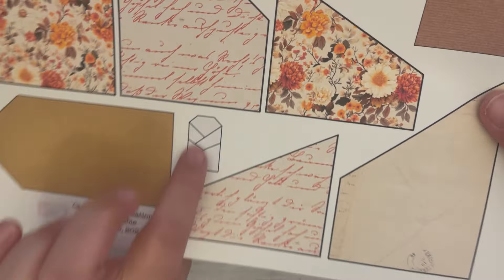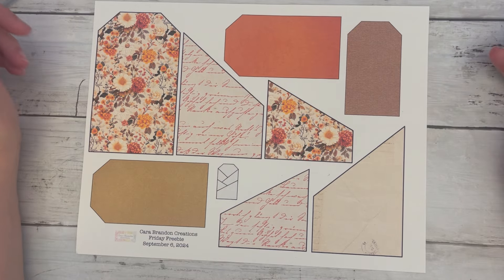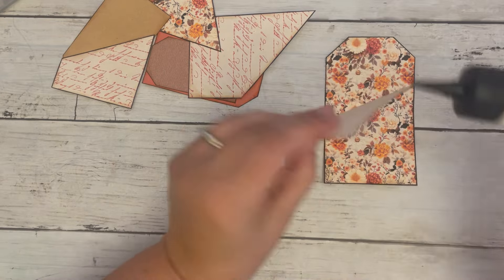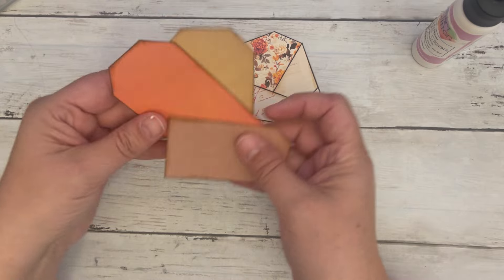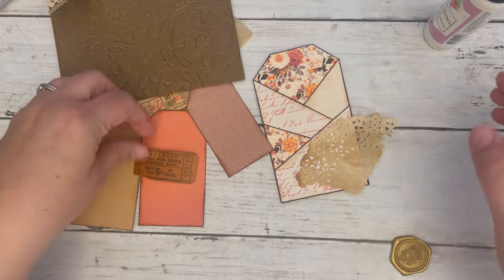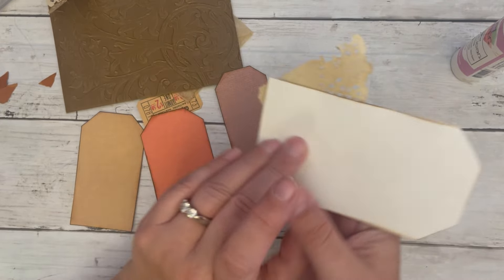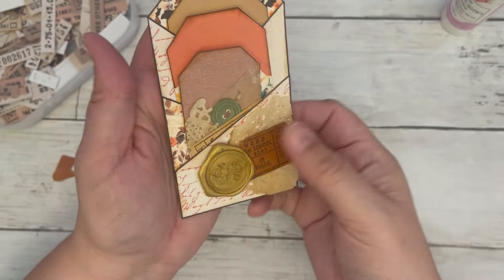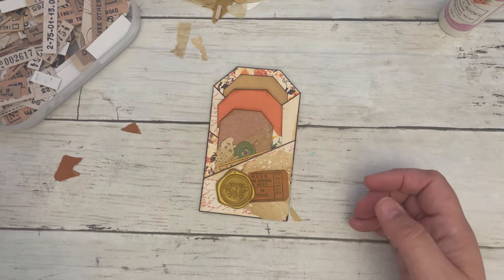Let's Make a Layered Tag!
The thank you tier aka the (Pretty Florals Tier)  is just $3.00 a month!
The I like your Freebies tier is $6.00 (Sunflower Soiree Tier ) a month and the
Loving your kits and Freebies is $9.00 a month (Retro Picnic Tier) !!
 This tier gets a FREE junk journal kit EACH MONTH!

September Planner-
PaperKraftD's September Planner Pages-

Autumn's Arrival Junk Journal Kit-

Autumn's Arrival Journal Cards

Find Me-
Facebook- Cara Brandon and Friends